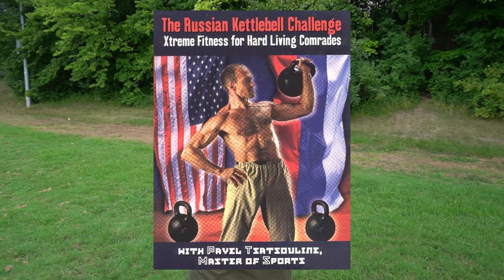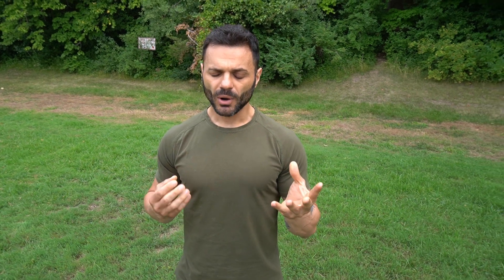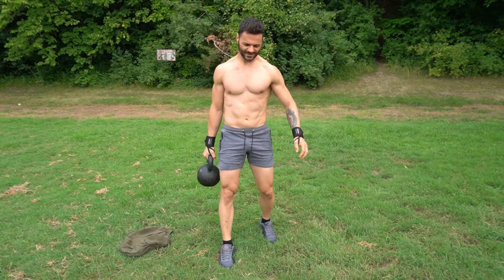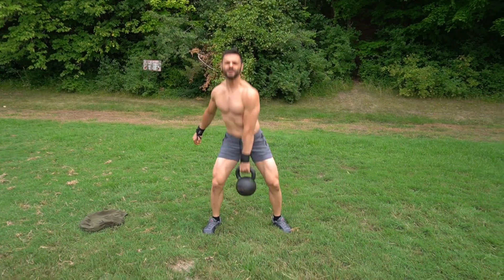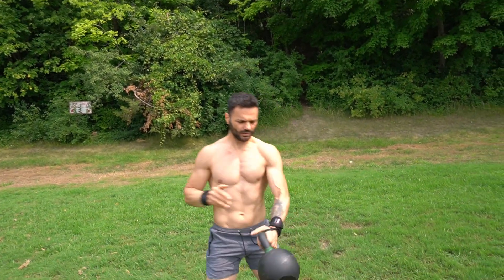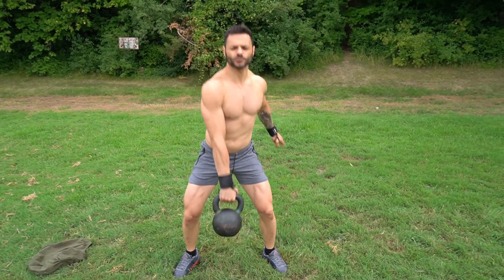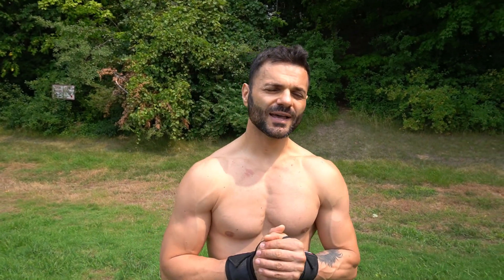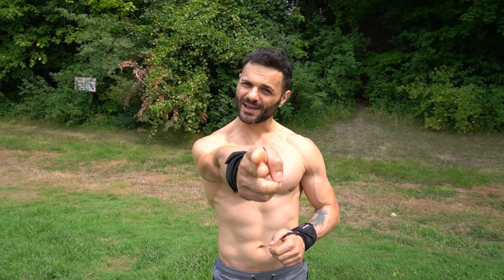Introduction To Kettlebell Training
Hi! In today's video, Ben prepared an amazing workout routine with kettlebells. You can perform this workout anywhere and anytime. The only thing you need is... a kettlebell - Ben's favorite exercise tool. Kettlebells will improve your fitness level and overall well-being.

The Ben Impact
Workout
Kettlebell Workout
Workout Routine
Strength Training
Healthy Lifestyle
Kettlebell Power
Intense Workout
Home Workout